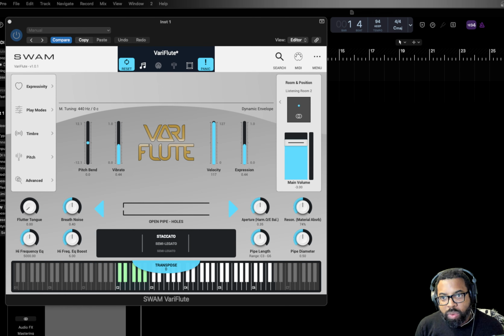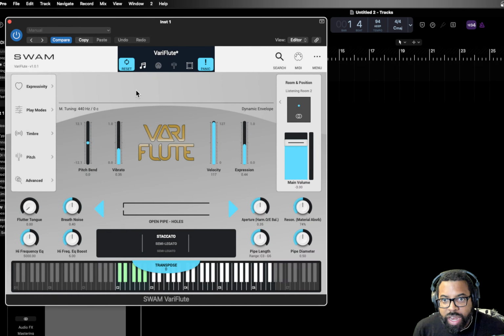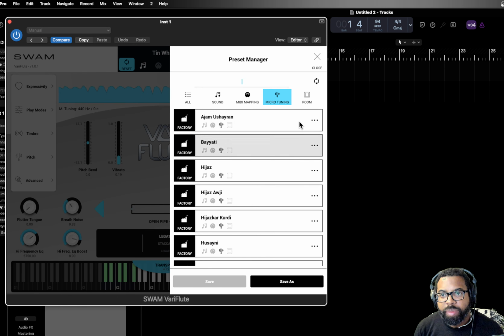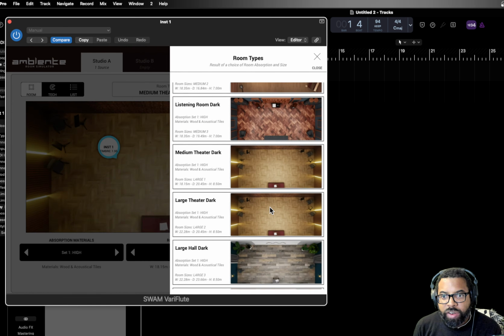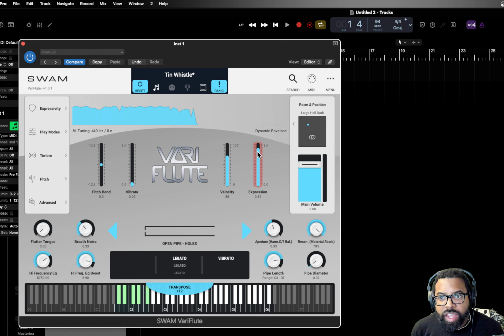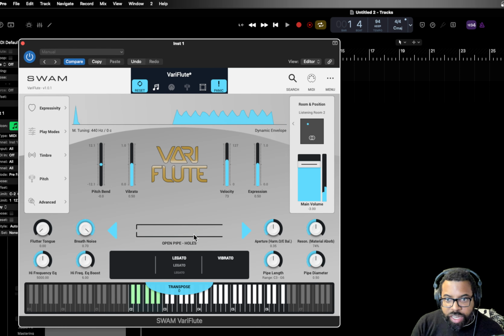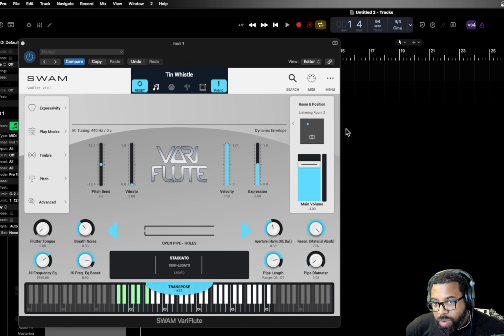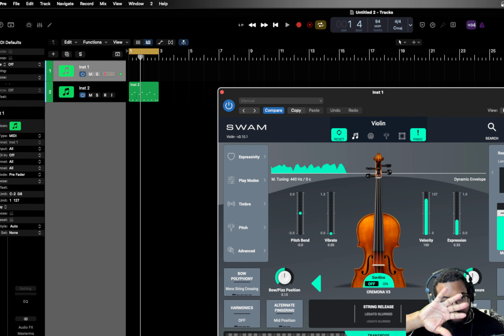Audio Modeling SWAM Variflute Plugin Review [Syncrets To Success Ep. 161]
In this episode of Syncrets To Success (STS), let's talk about the "SWAM Variflute" from Audio Modeling.

Let's go!

Da Fingaz